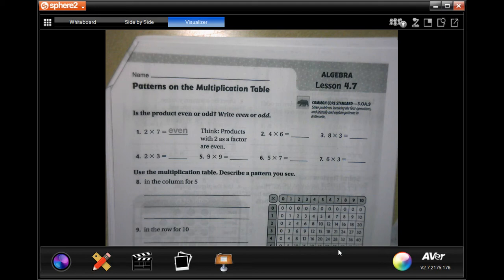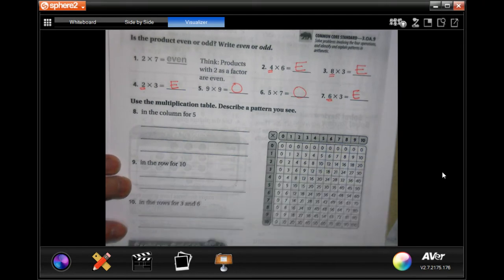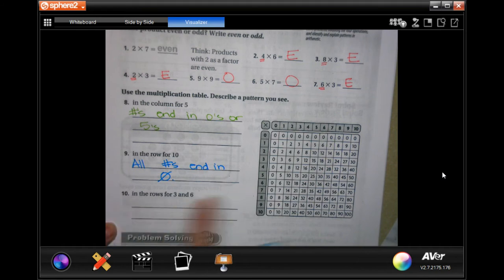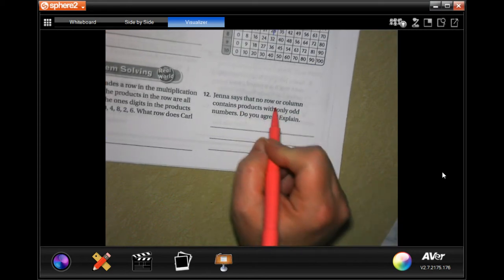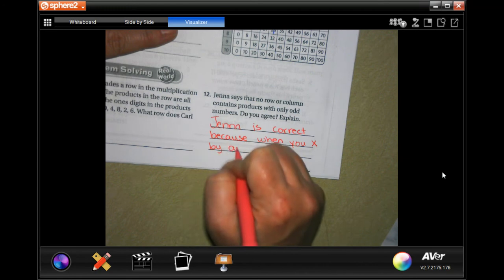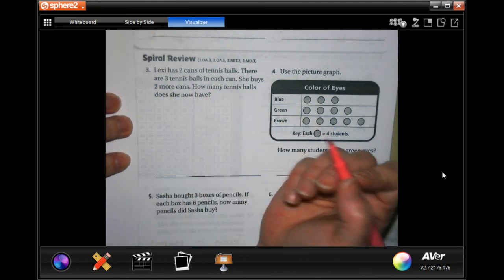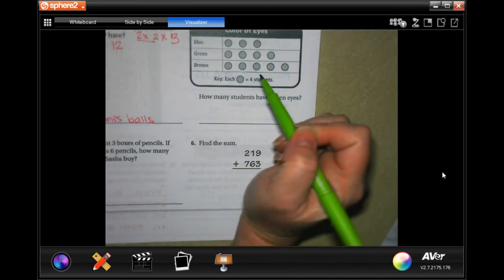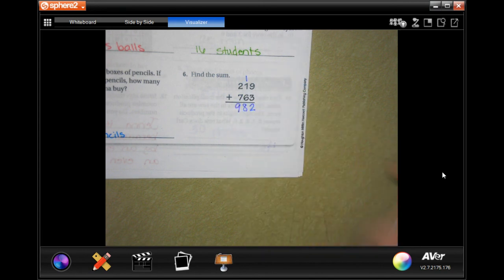3rd Grade 4.7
Patterns on the Multiplication Table